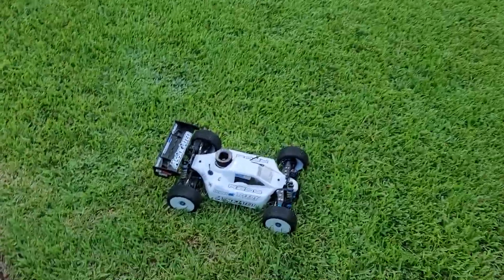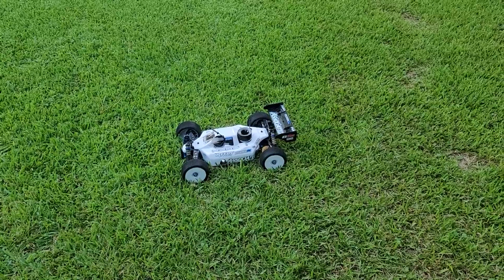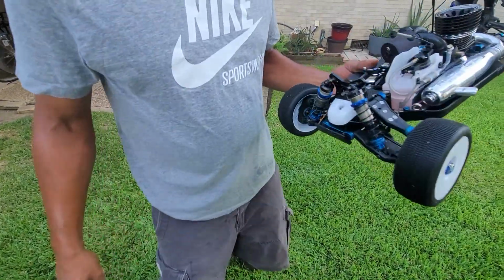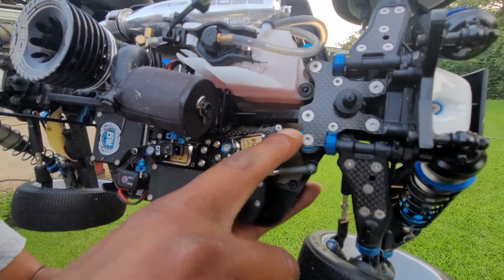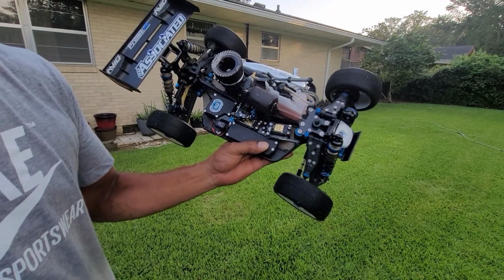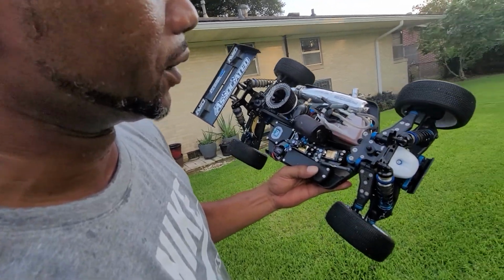Little test and turn day until this happened 😬👈😤